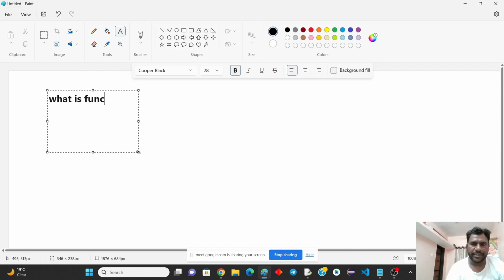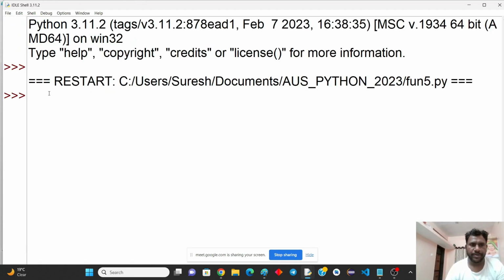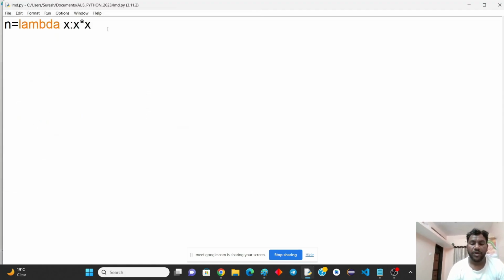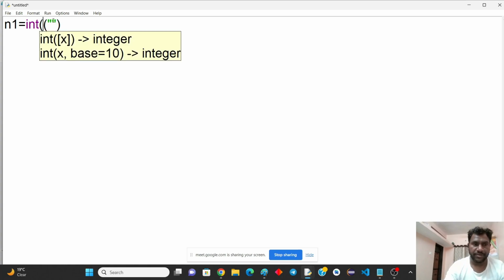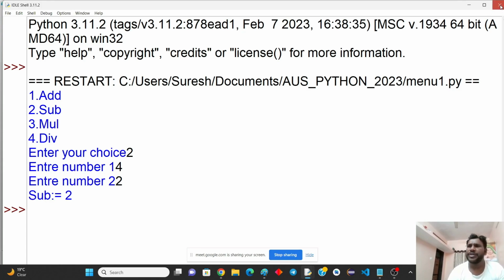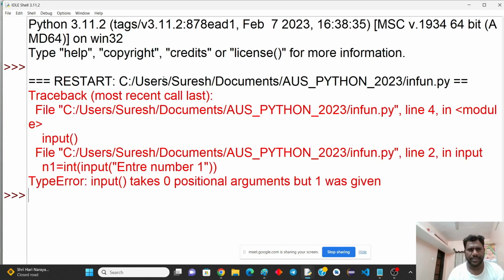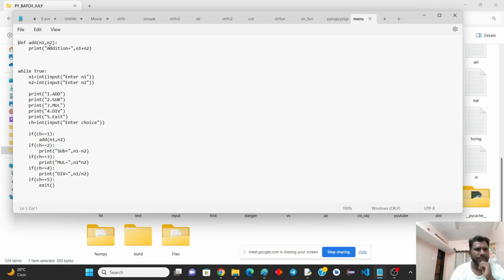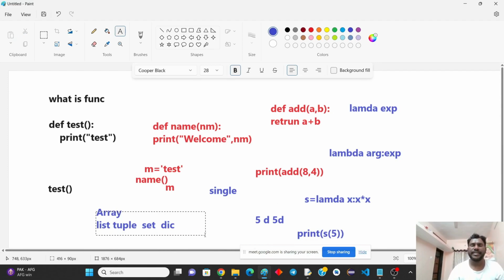Python Lambda Function Explained | Anonymous Functions in Python | Basic Session 8 in English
👨‍💻 Welcome to Session 8 of our Python Programming Tutorial Series for Beginners (in English)!

In this session, you'll learn all about anonymous functions using Python’s lambda expression — a powerful and compact way to write small functions. Ideal for one-liners, sorting, filtering, and functional programming tasks.

🔍 What You’ll Learn:
✅ What is an anonymous function in Python?
✅ Syntax of lambda expression
✅ Difference between def and lambda
✅ How to use lambda with map(), filter(), and sorted()
✅ Practical examples for logic building
✅ When to use lambda (and when not to)

📌 Timestamps:
00:00 - Introduction
01:30 - What is an Anonymous Function?
02:30 - Writing Basic Lambda Functions
04:00 - Lambda with map() and filter()
06:00 - Real-World Examples Using Lambda
08:30 - Summary & Best Practices

🎯 Ideal For:

Python Beginners and Intermediate Learners

Students (BCA, BSc CS, MCA, Diploma)

Anyone preparing for interviews or coding rounds

Curious self-learners exploring Python features

Python Functions (def)

Functional Programming

Built-in Methods with lambda

One-liner Expressions